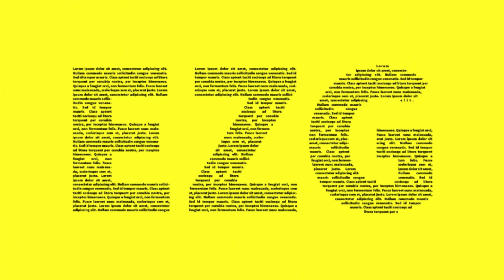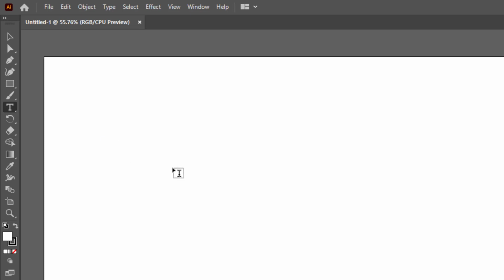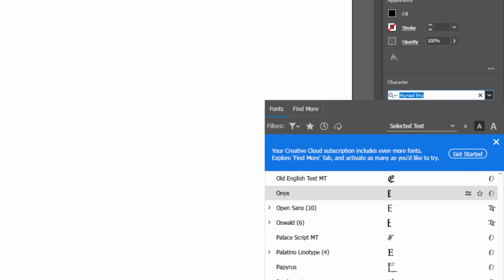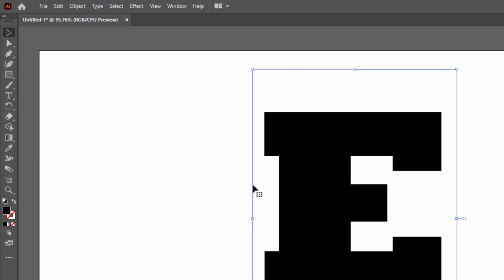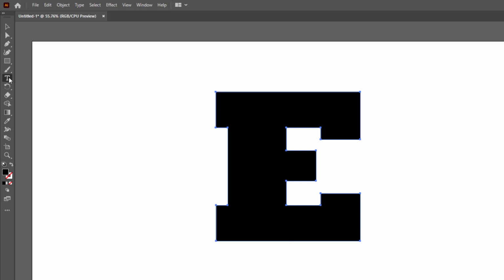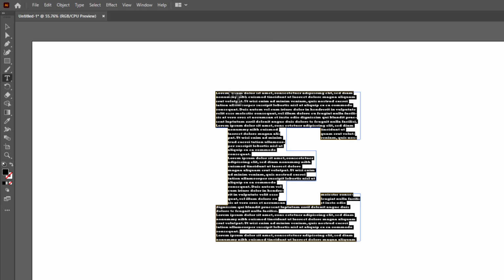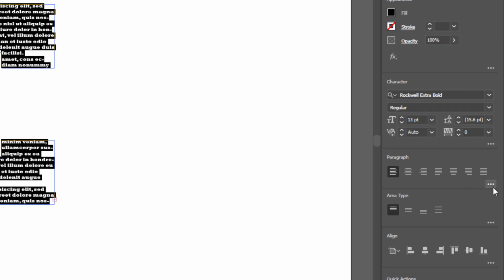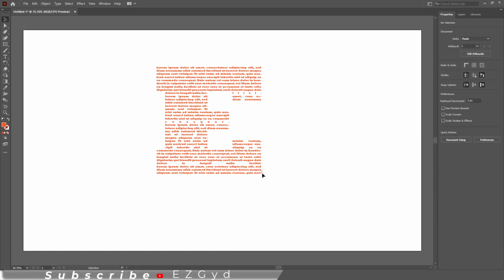How to Fill a Character with Text in Adobe Illustrator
In this illustratortutorial video, you will learn how to fill a character with text in Adobe Illustrator